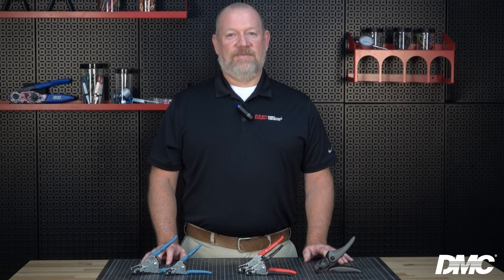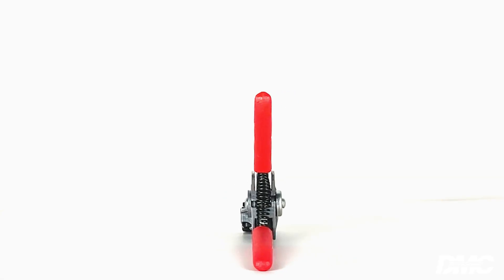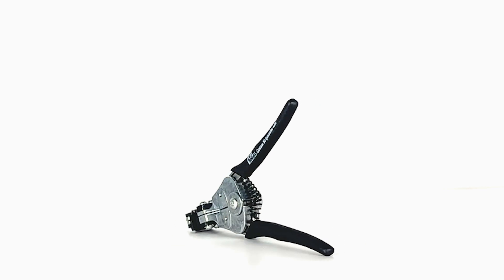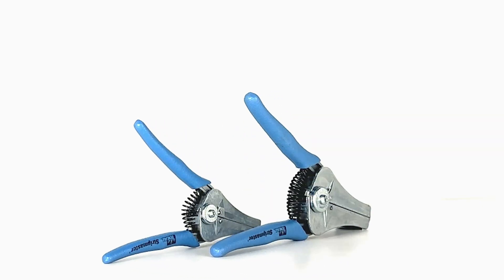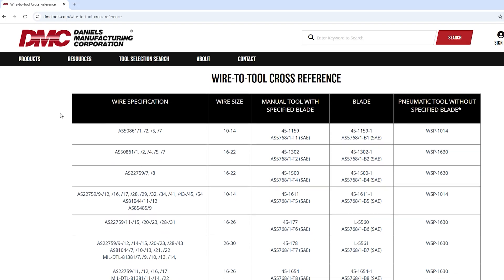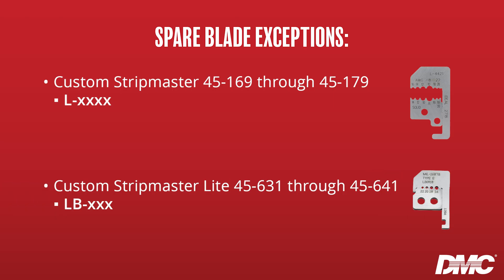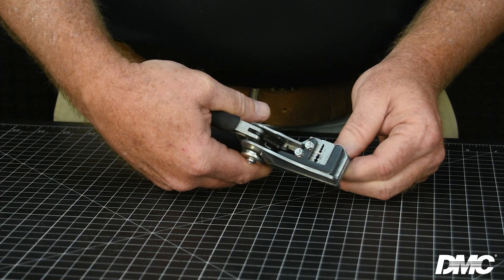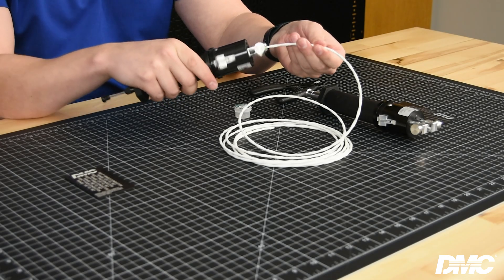How to Use Ideal Wire Strippers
In this video, Kirk demonstrates how to identify and use Ideal wire strippers.

Timestamps:
0:00 - Introduction
0:49 - Custom Stripmaster
1:44 - Custom Stripmaster Lite
2:20 - Stripmaster and Stripmaster Lite
2:55 - Ergo Elite Stripmaster
3:40 - How to Identify the Right Tool
5:15 - How to use Ideal Wire Strippers
6:14 - Alternative Options